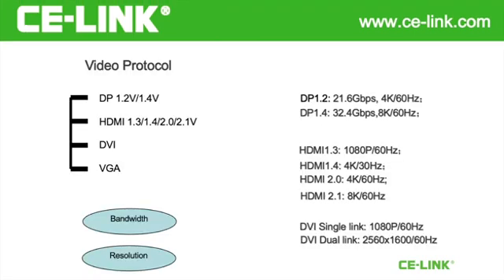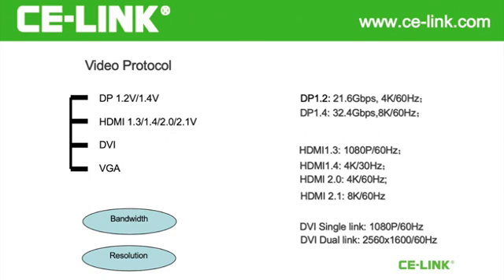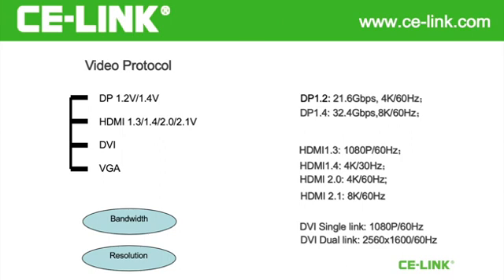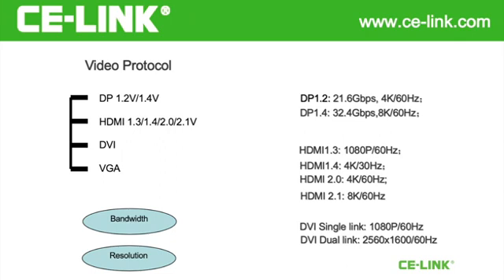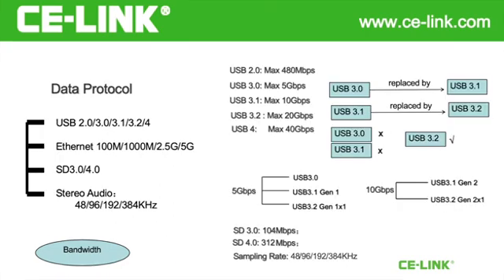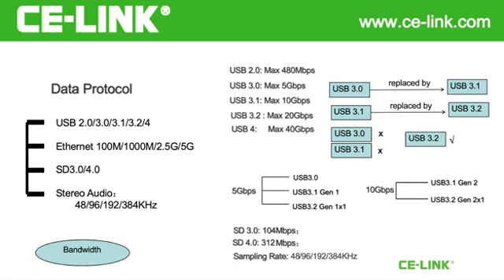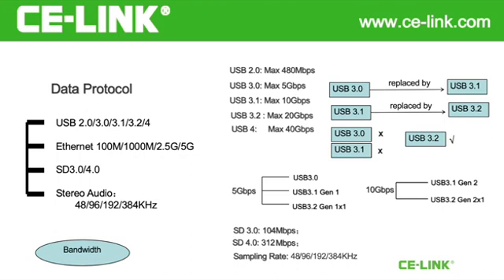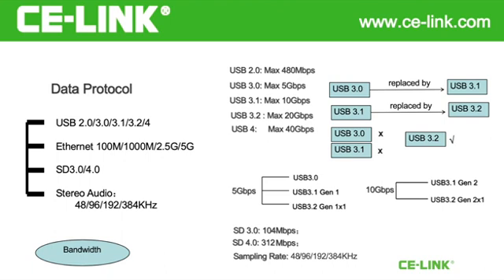What you need for Multiple Display, Data Transfer and Charing?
This video is brief introduction of Signal Adapter products